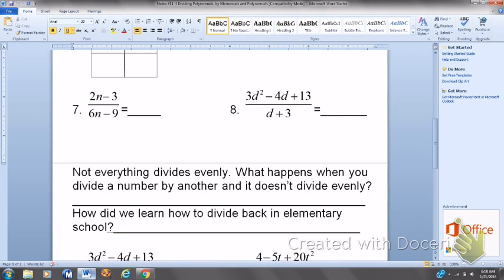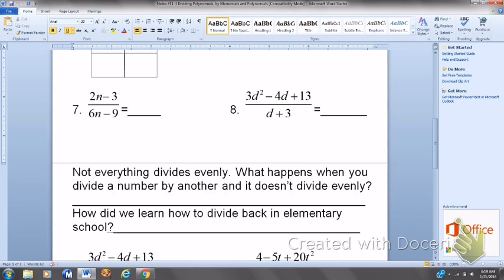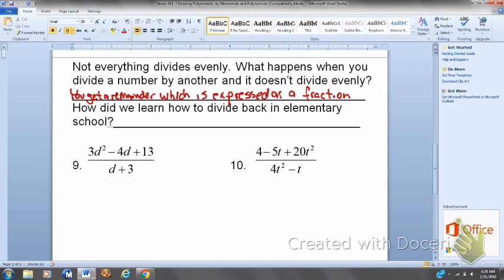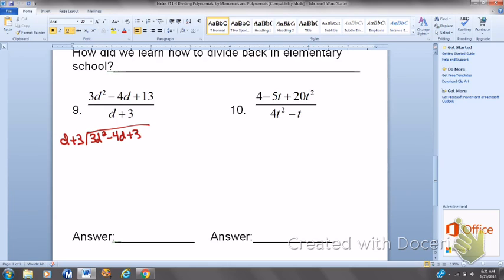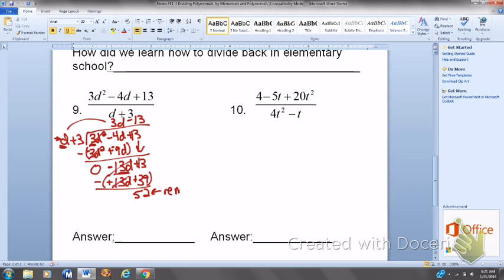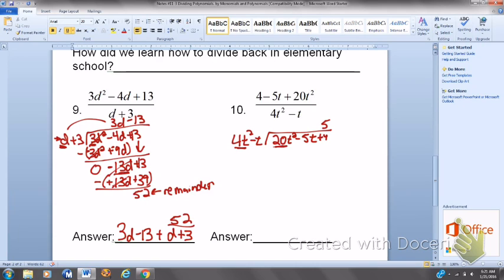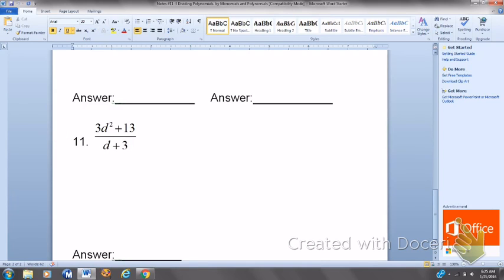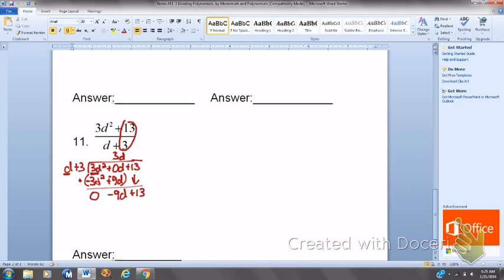Notes 11 3 b